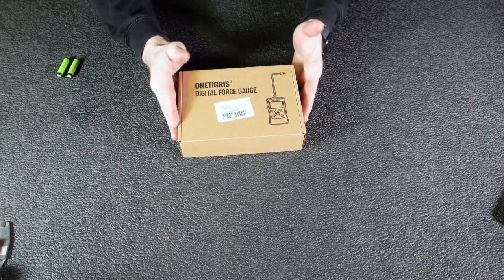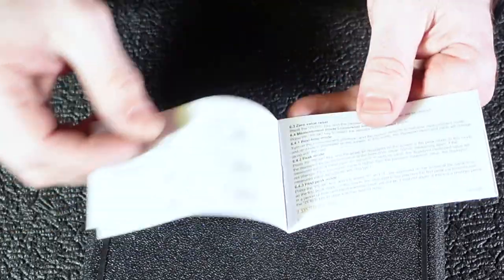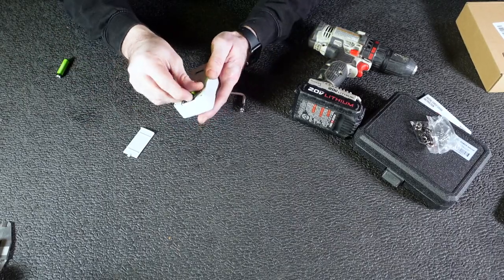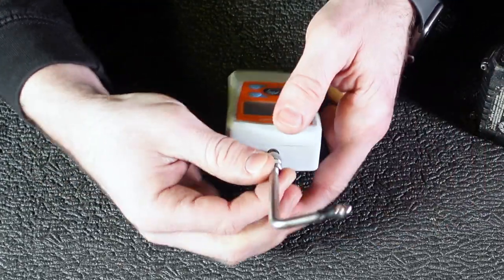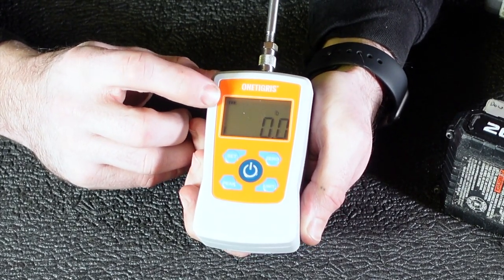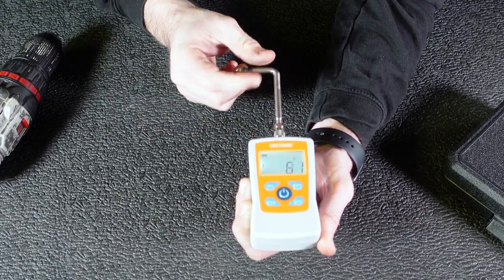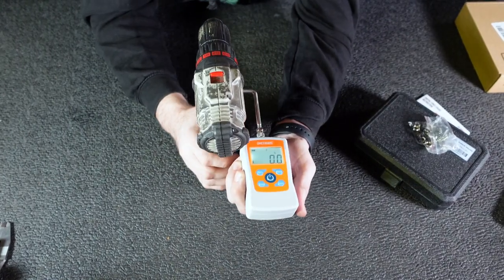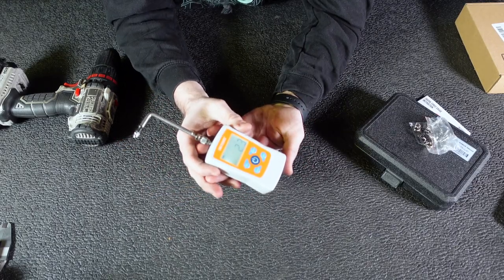OneTigris Digital Trigger Pull Gauges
Hello everyone, welcome to OneTigris Tactical, This video reposted from  @CalebDowning,  shows you our Digital Trigger Pull Gauges

For US

| The digital force gauge is related to the accuracy of your shots. More than 3000 hours of testing the OneTigris digital trigger pull gauges to ensure its accurate measurement capabilities. Notice: when working with guns, ensure your firearm is unloaded.
| Switch between N, lb, kg, and Oz with ease. Max. load value: 500N/50kg/110Lb/1800Oz. Load value: 0.1N/0.01kg/0.01lb/1Oz. Accuracy: ±1％. Power: 2pcs AAA battery(Not Included).
| Unlike mechanical, digital is easier to read on displays since the weight will flash on the LCD display. and more convenient for shooters that save time and effort in using it. It is also not limited to 10 pounds compared to mechanical gauges with springs. Choose from Real-time, PEAK, or First-PEAK modes. In PEAK mode, the gauge holds the maximum force applied on the screen.
|  It would be beneficial to get this trigger gauge pull for gun that would work on most rifles or guns. Note: it is better to check if the trigger gauge is compatible with the gun you plan to use. Ideal for pull-push load testing, insertion force or destructive experiment, and industries such as electric, hardware, automobile parts, light industry, mechanical, textile, and more.
|  This trigger pull weight gauge is lighter in weight and is smaller compared to mechanical gauges; Getting a gauge for your gun that is built to last will save you money since it is somehow costly.

FOLLOW  @OneTigris Tactical